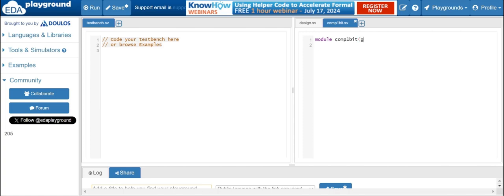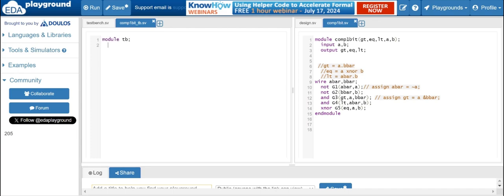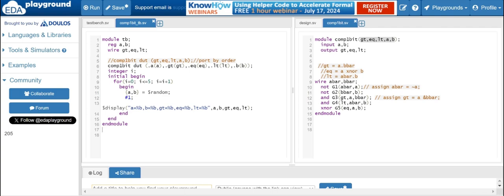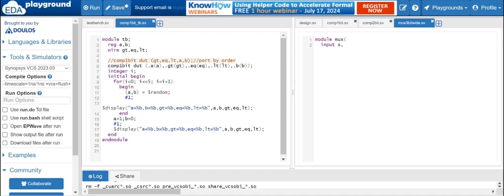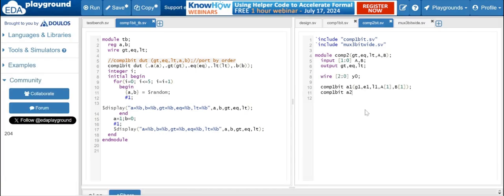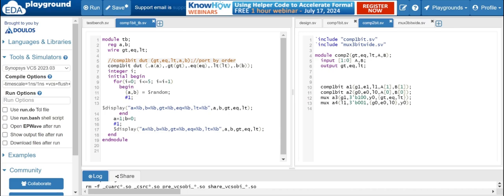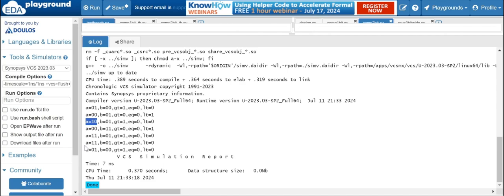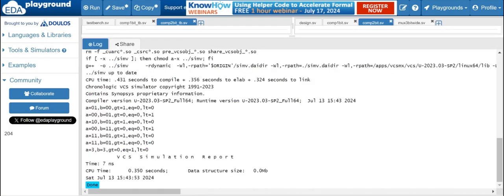1-BIT & 2-BIT COMPARATOR || Detailed Explanation || DIGITAL ELECTRONICS